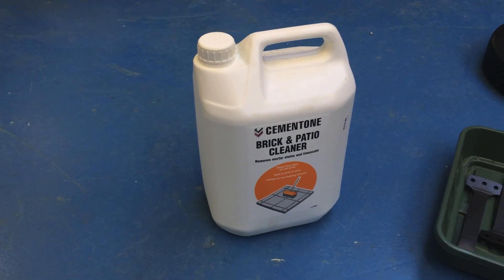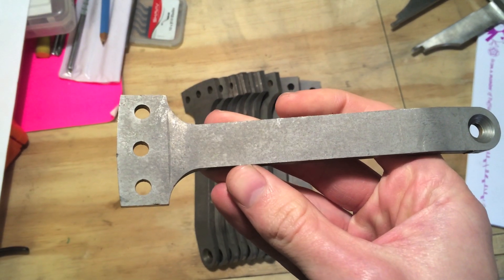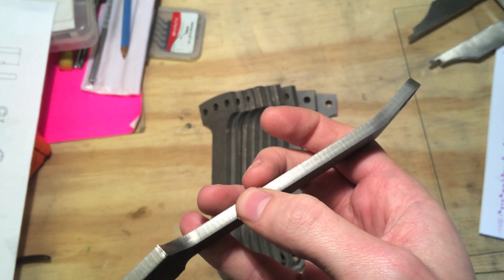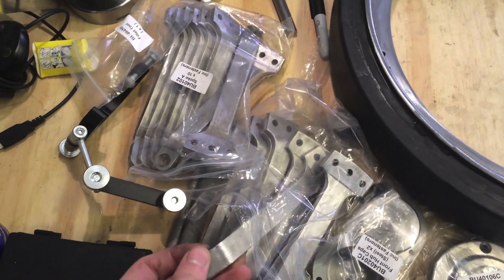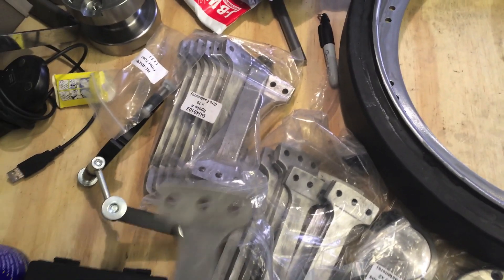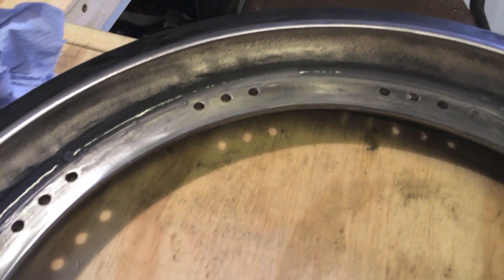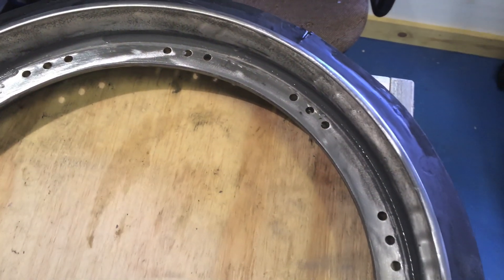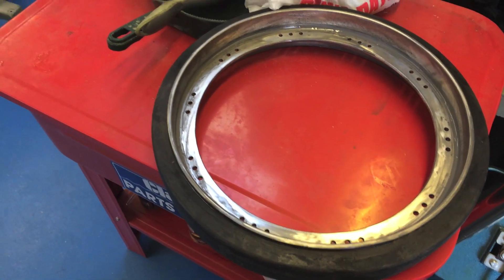Building a 4" Burrell SCC steam traction engine - Part 2 (wheel building and spoke cleanup)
Just a quick update showing how I have been getting on with the wheel building. Progress has been slow as I've been busy with a few other things recently, but didn't want to go too long without posting and update.